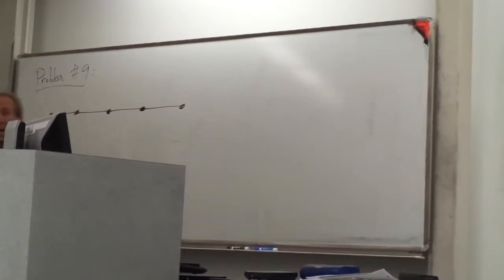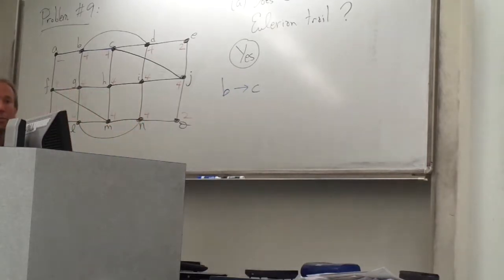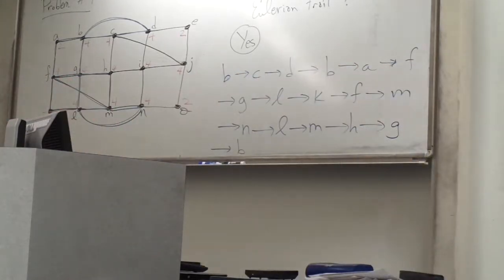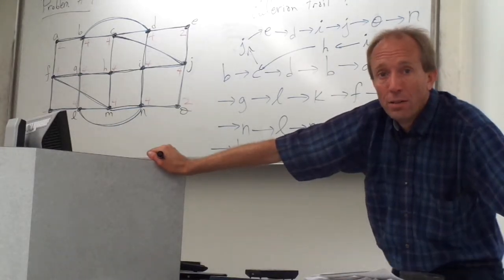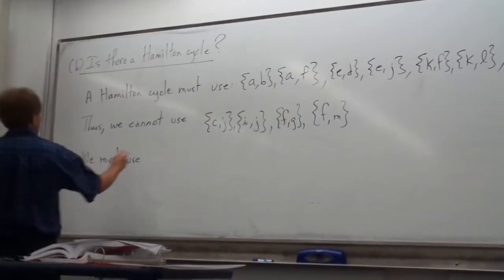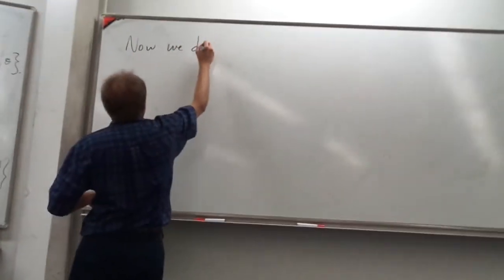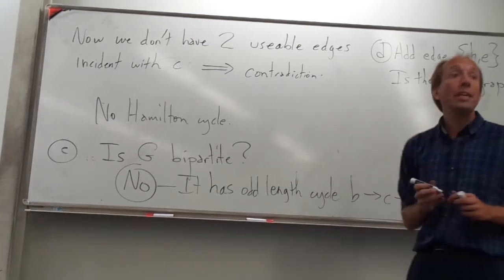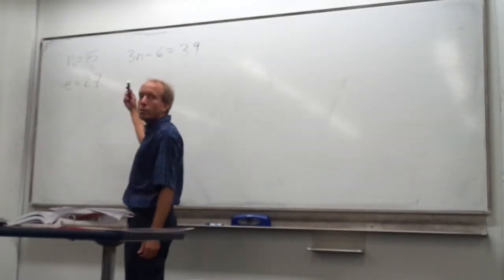Math 471 - Midterm II Review - Segment 6